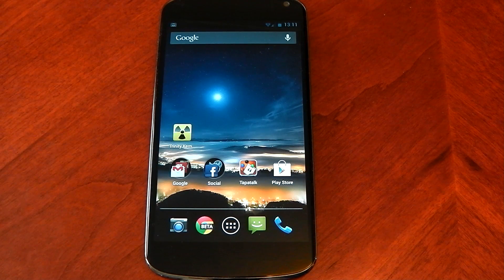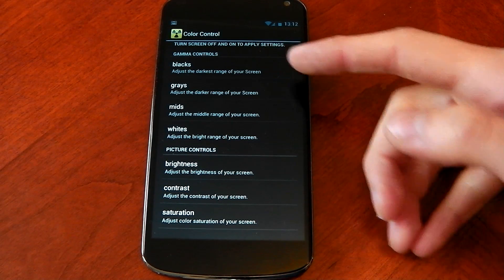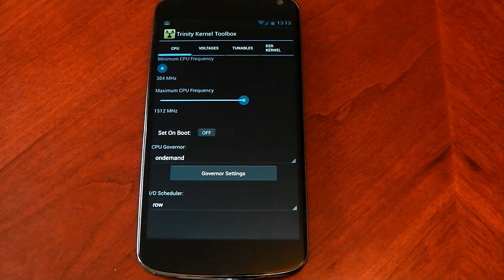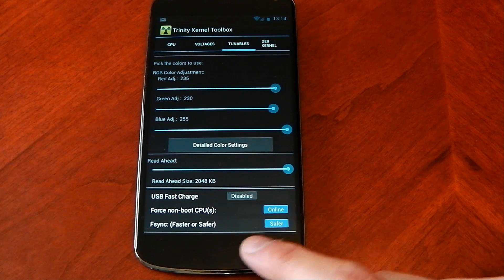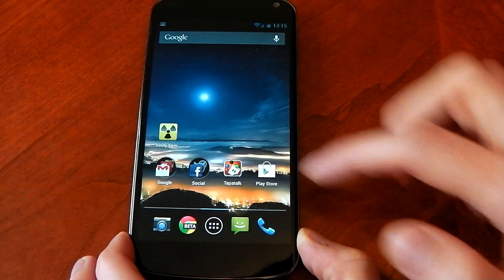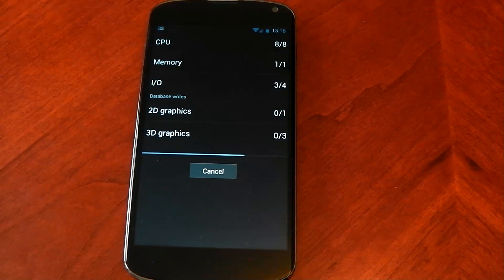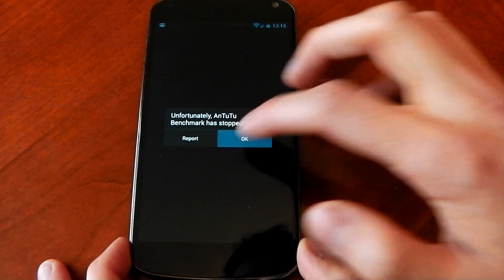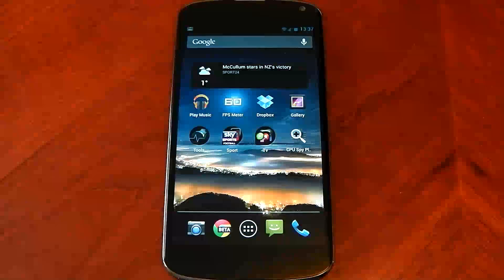Nexus 4 - Trinity Kernel - Review